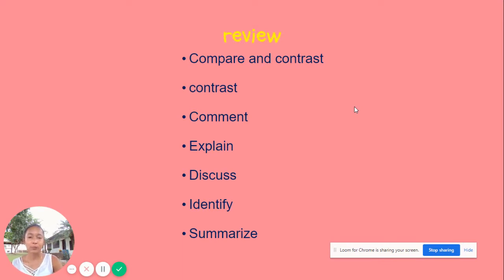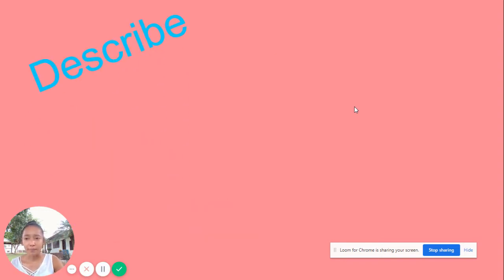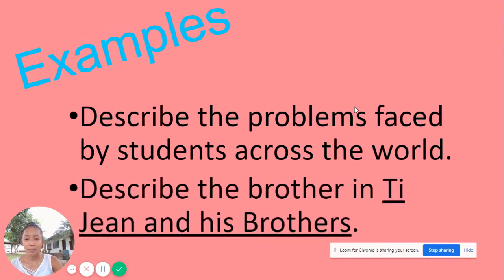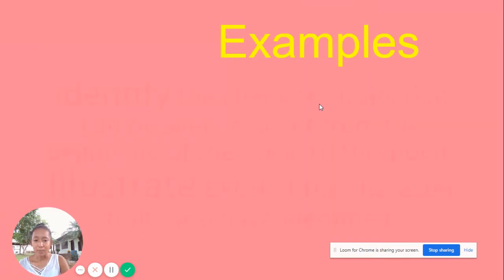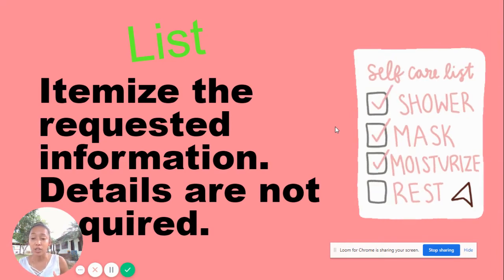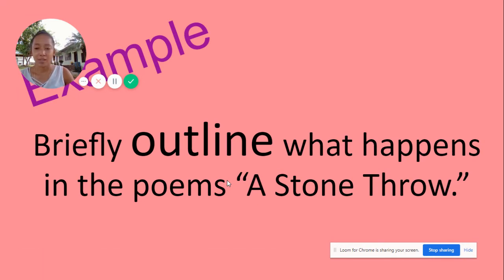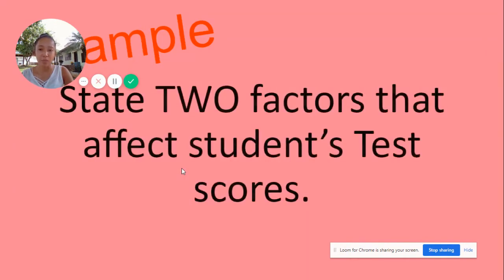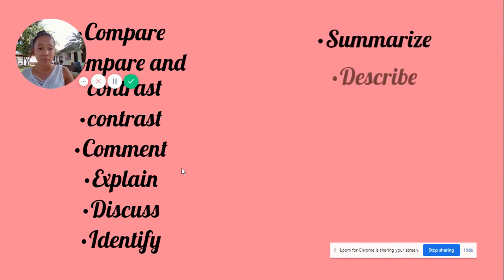Csec Terms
This is a review of the 13 terms that appear in the CSEC examination.